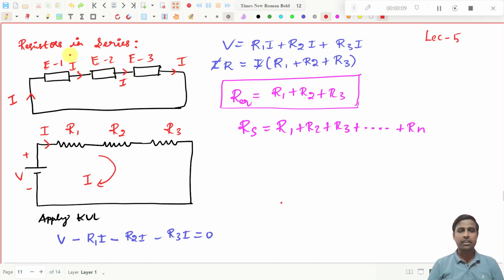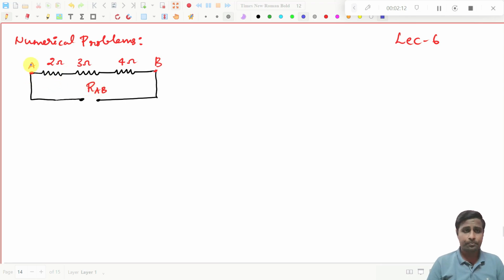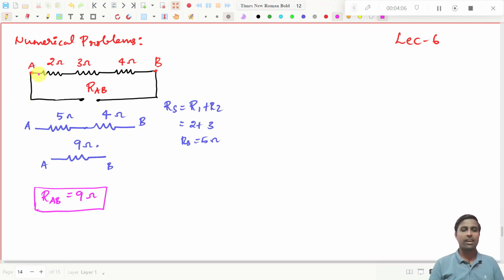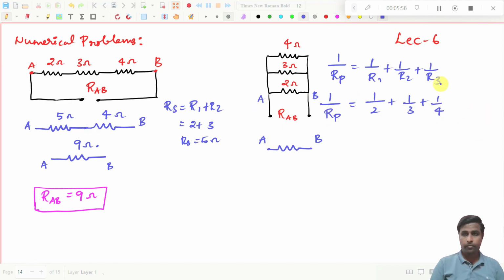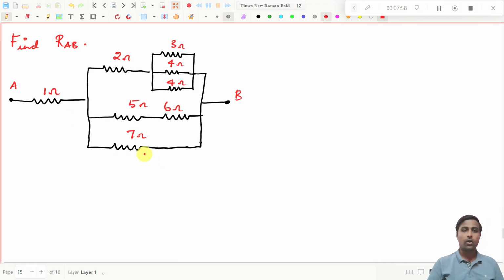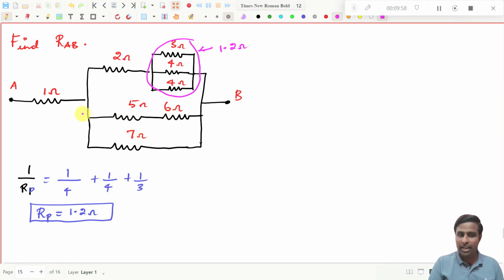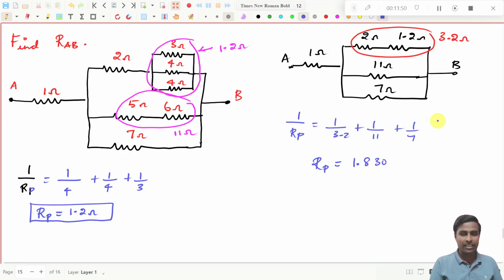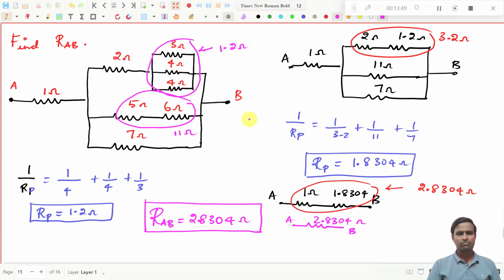Lecture - 6 Resistors Connected in Series and Parallel (Numerical Problems)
Numerical Problem for Resistors Connected in Series and Parallel. Basic network and combined seires/parallel network.